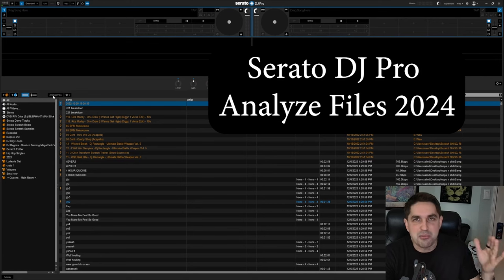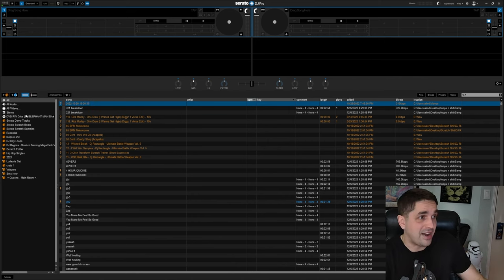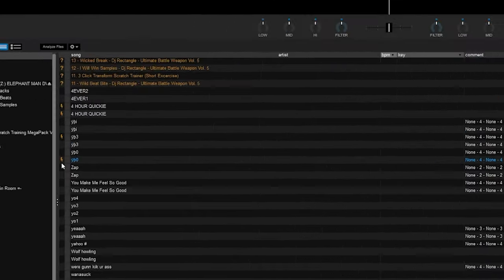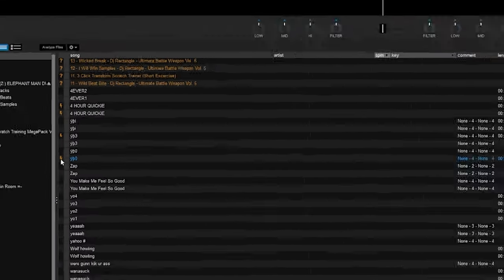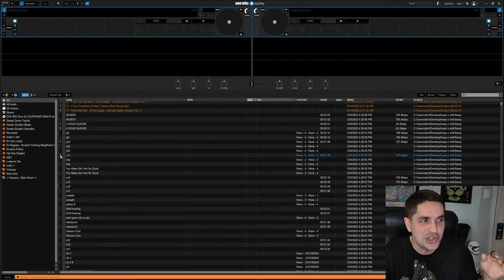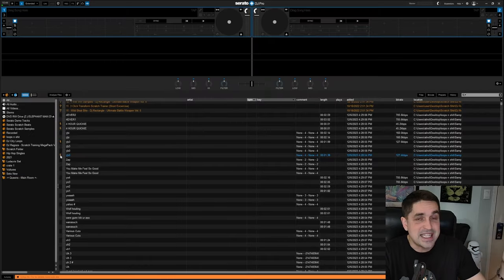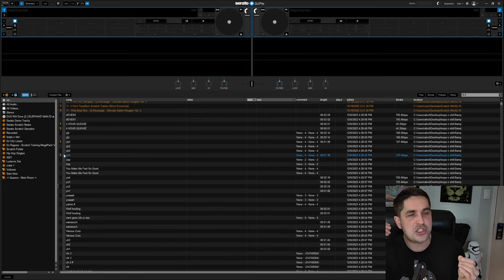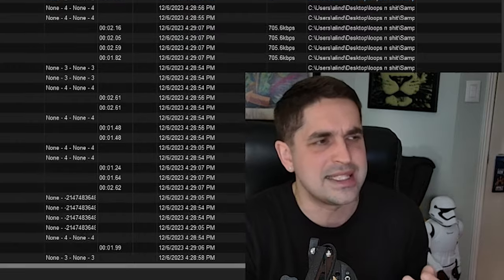How to Find the Missing Analyze Button in Serato DJ Pro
Learn how to find the missing analyze button in Serato DJ Pro with this easy tutorial! Don't let a missing button hold you back from analyzing your files and getting the most out of your DJ sets. Watch and learn how to quickly resolve this common issue and get back to mixing with confidence.

Are you missing the analyze file button? Make sure to check out this Serato DJ Pro tutorial.

The analyze files button will always be missing for you if you don't know where or how to find the button.

The only way to find the analyze file buttons in serato DJ pro, is to load the program up without having your DJ controller plugged in,
You need to be in offline mode in serato dj pro in 2024 to get access to the analyze files button,